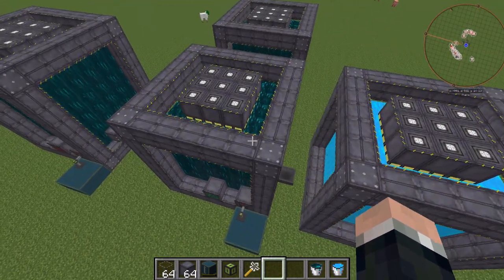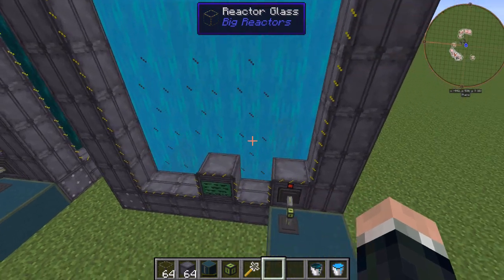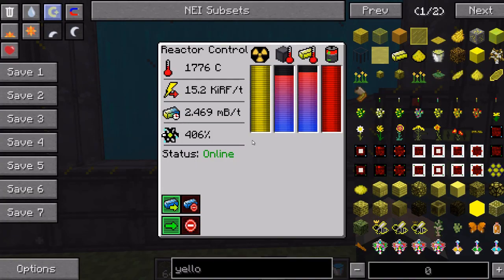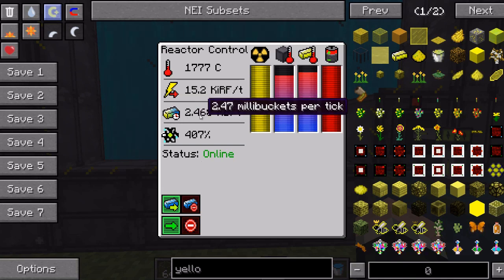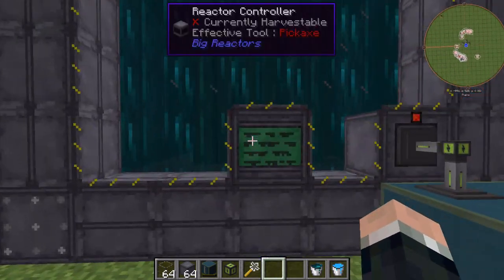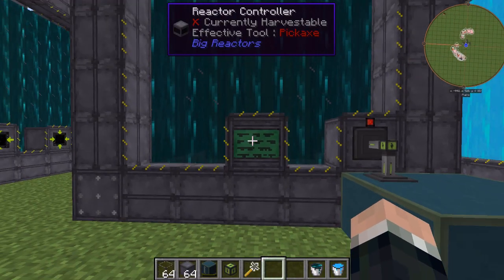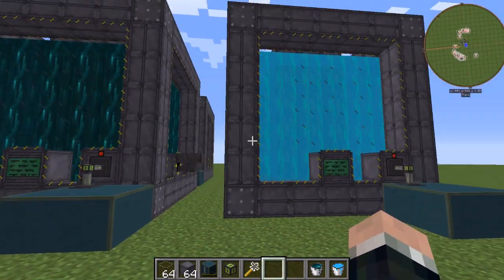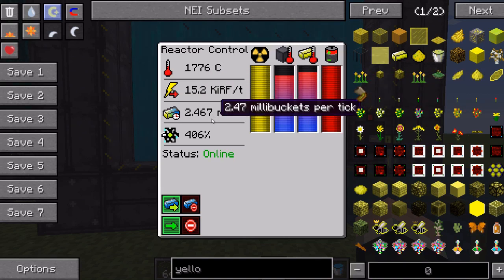Minecraft: Big Reactors "Coolant Showdown" 1.7.10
In this video i compare resonant ender and liquid cryothum as coolant in a big reactor.